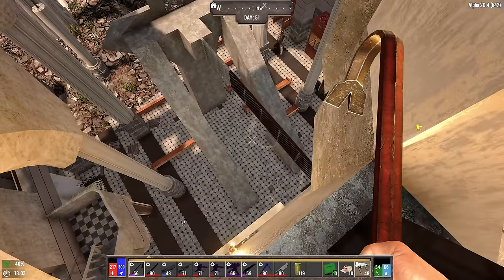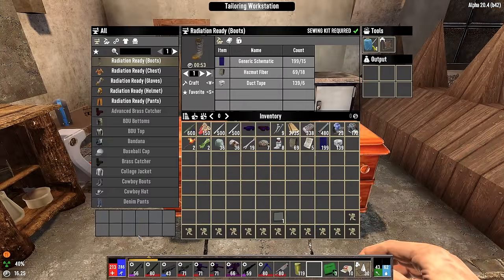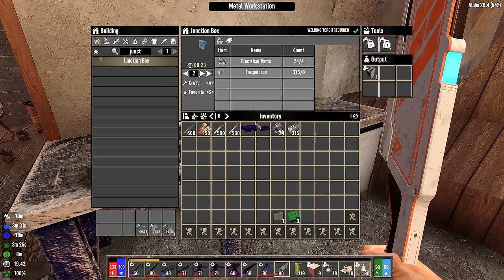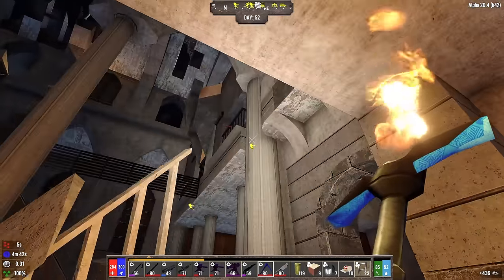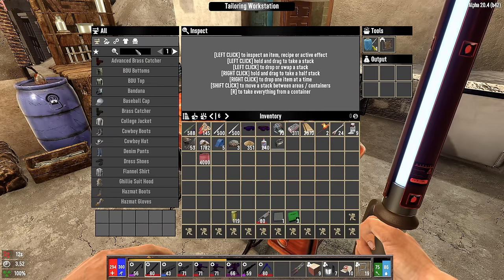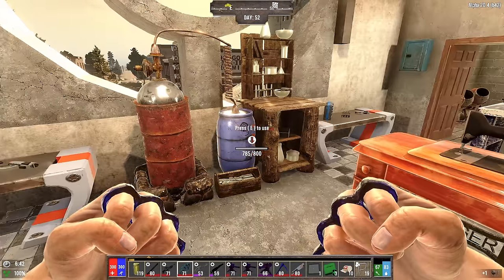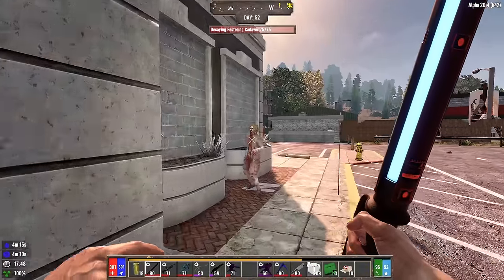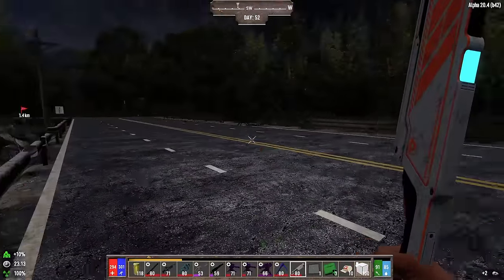Renovating the Cathedral - Darkness Falls 7 Days to Die (DF25)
It's time we make this place into a home! Lights first, then expanding to the second level with a new kitchen and bedroom! Then finally a mega cleanup montage after that!

TIMESTAMPS:
0:00 Intro
0:34 Opening Scene
1:50 Bedroom
2:30 22 Skill Points
4:06 Main Workstation Area
5:15 Radiation Resistance
6:45 New Kitchen
9:25 Let There Be Light!
13:41 Demo Montage
14:56 Finishing the Kitchen
15:17 Wiring
15:54 Big Reveal
18:02 Abrupt Chaos!
20:30 Cleanup Montage!
23:30 New Garage
26:49 Trader Run
28:15 Conclusion

SETTINGS:
     ►Difficulty: Warrior
     ►Max Alive Zombies: 100
     ►Feral Sense: Off
     ►World: DFalls-Medium1 - NoCP
     ►Player Block Damage: 150%
     ►Land Claim Blocks: 3
     ►Land Claim Range: 71 Blocks

Become a Nerd of Steel and receive exclusive perks, such as early access to videos!